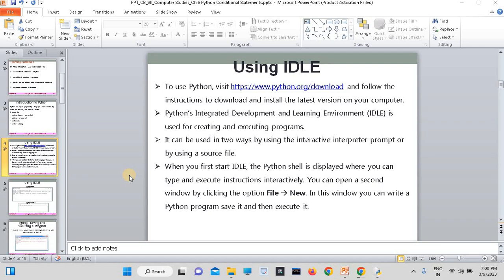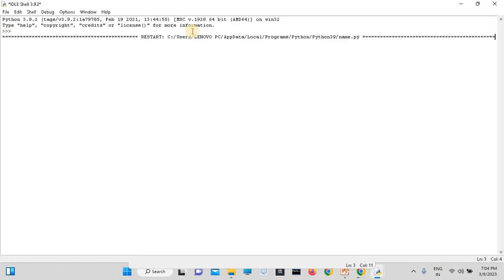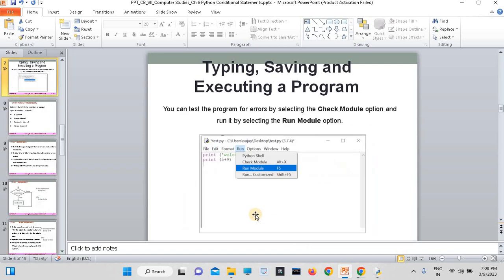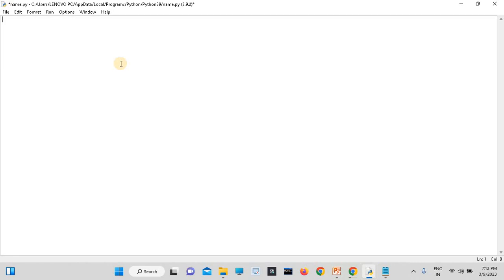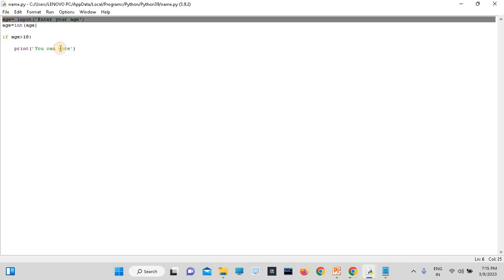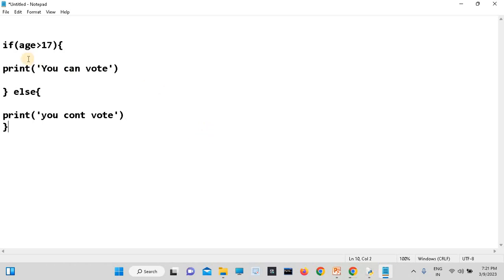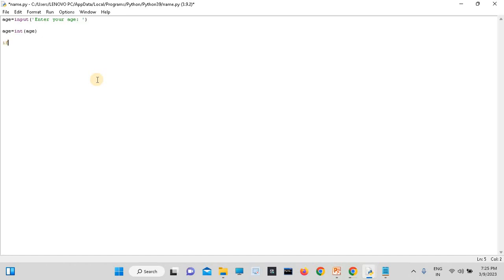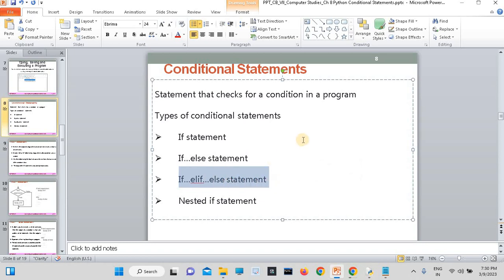If else | Conditional statement in python